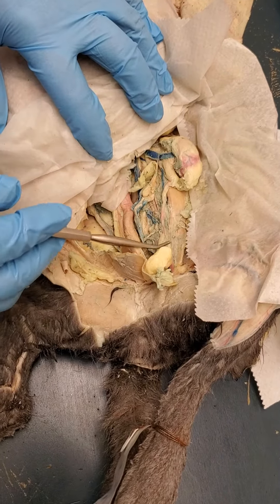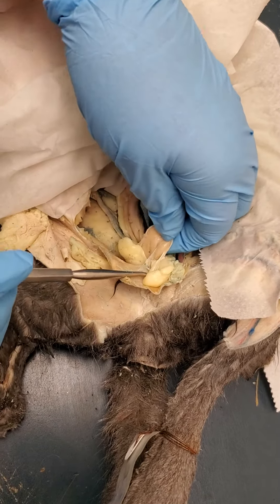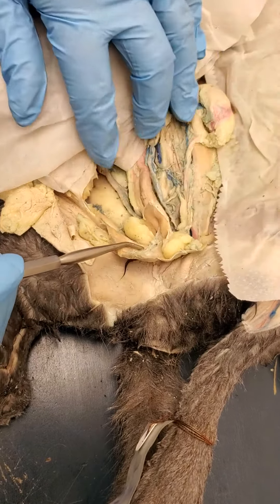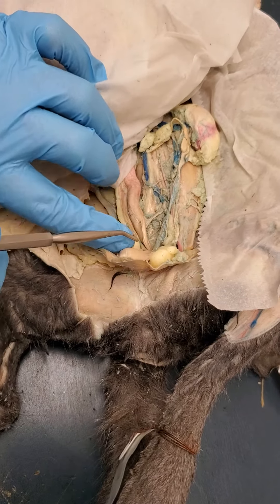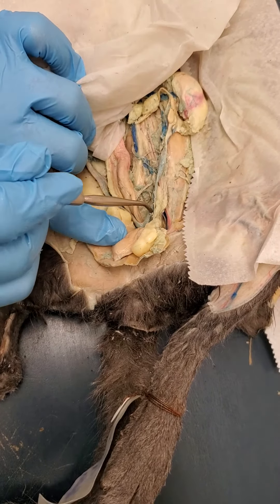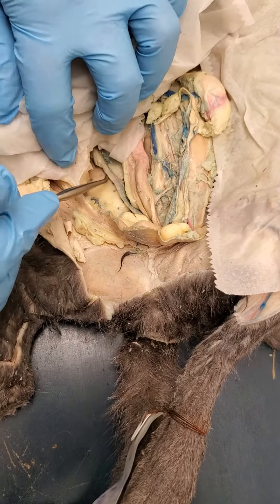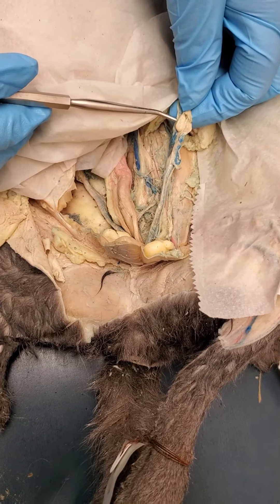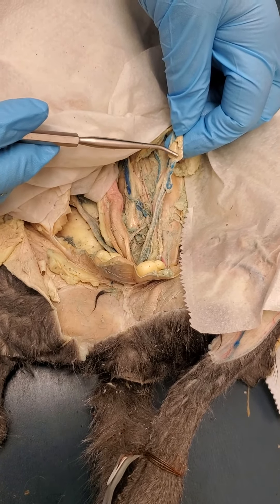Cat female urinary & reproductive